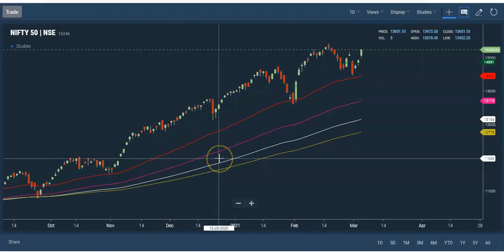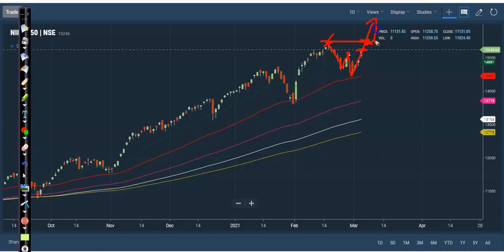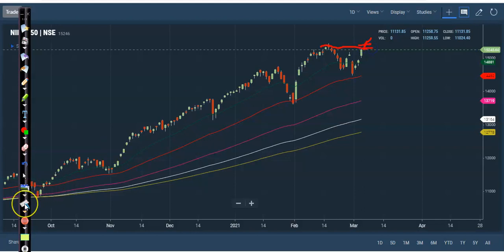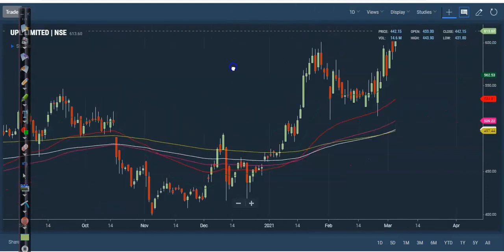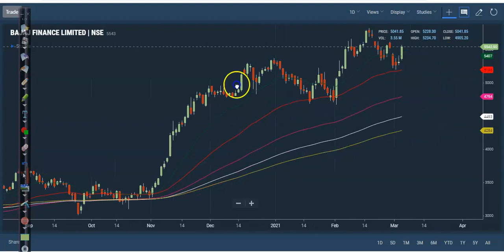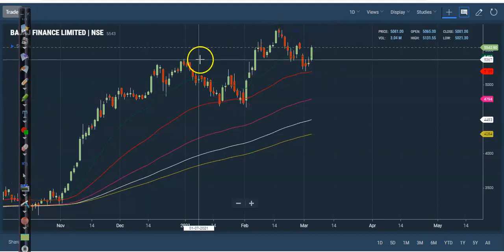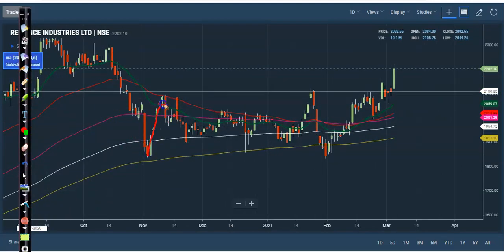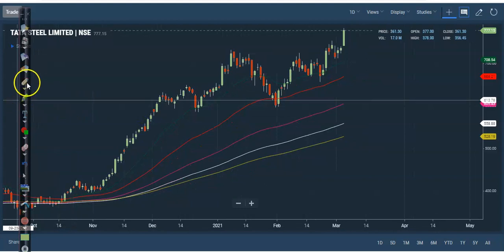Market Behavior| Top stock analysis | Nifty 50 | Alice blue | 03 03 2021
Technical Analysis Of Top Stock | Alice blue | 03 March 2021